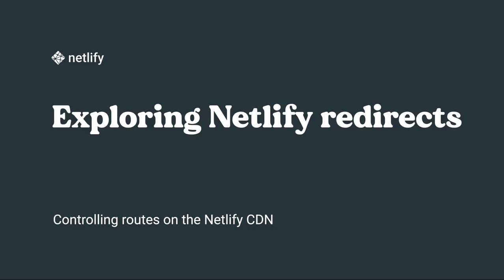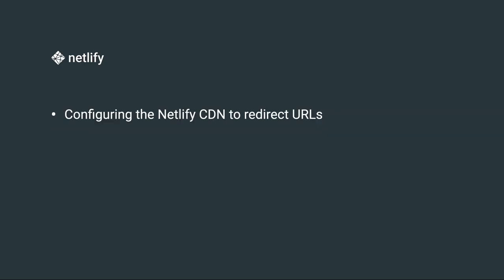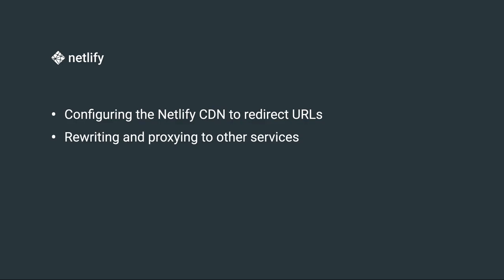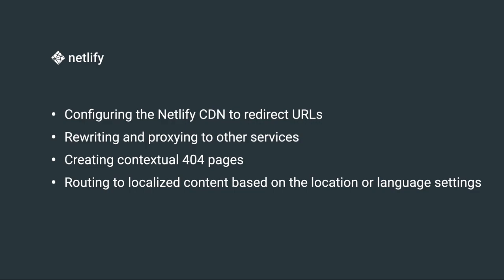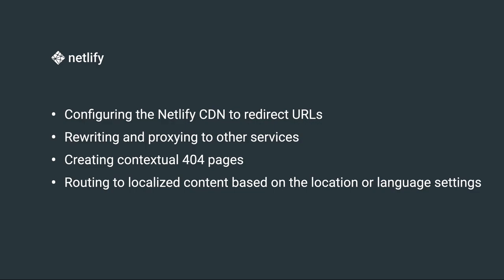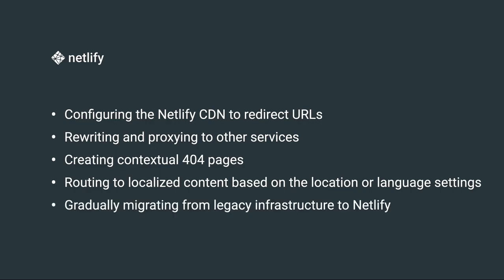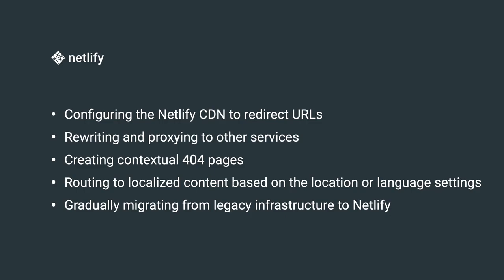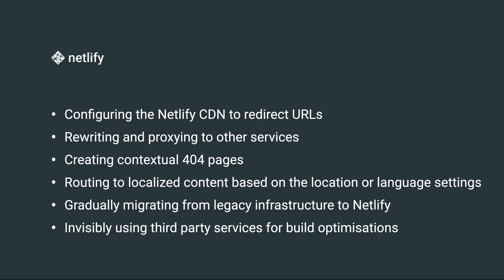Exploring Netlify Redirects: Introduction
Learn how to use Netlify's powerful Redirects API to control the routing of traffic on your site right at the CDN level.

With the configuration of the redirects engine possible from within your code repo you can take control over things such as:

- Redirecting URLs
- Rewriting and proxying to other services
- Provide multiple, contextual 404 pages
- Routing users to localized content based on the location or language settings
- Gradually migrating from legacy infrastructure to Netlify
- Invisibly using third party services with carefully designed URLs

00:00 Introduction
00:26 Overview of mission
01:28 Conclusion

Ready to blast off? Let's do it!